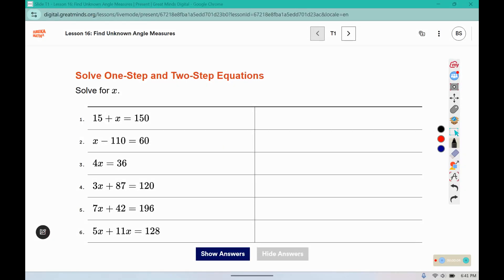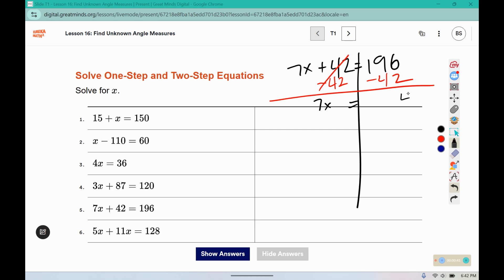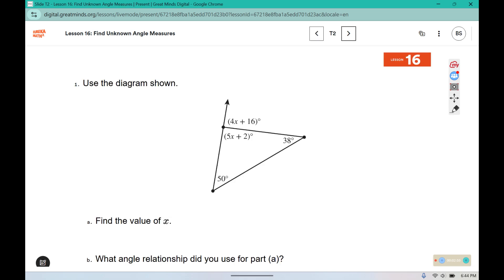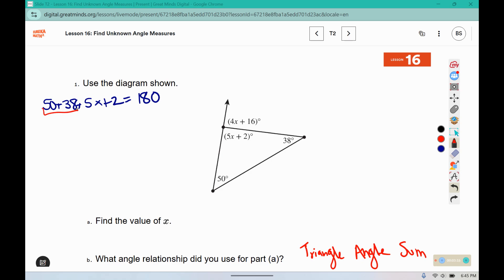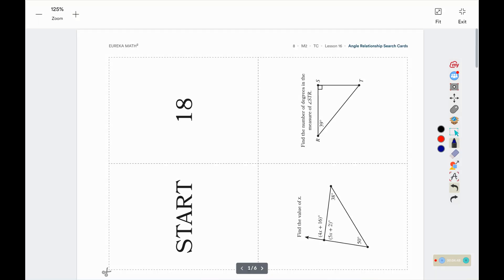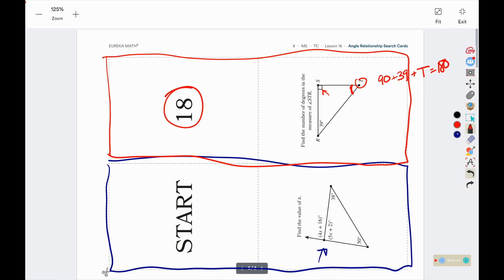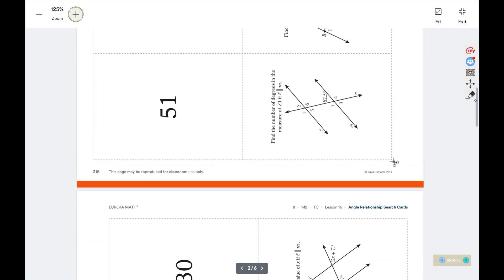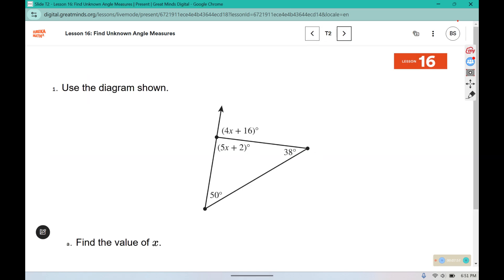8th Grade Module 2 Lesson 16 (Eureka Math Squared)